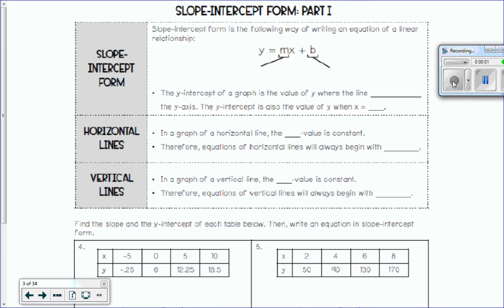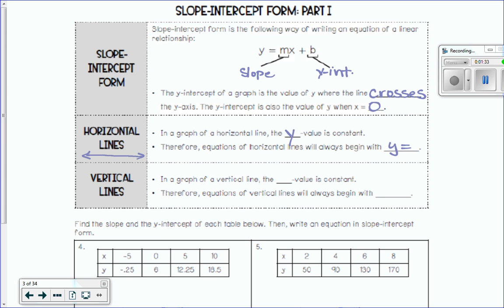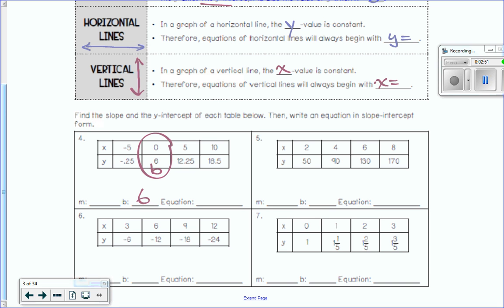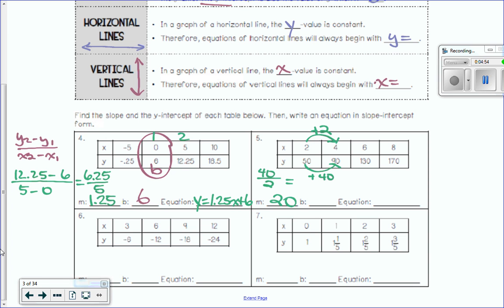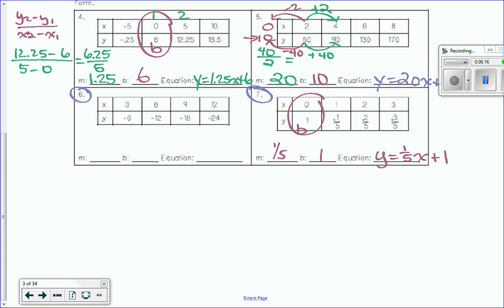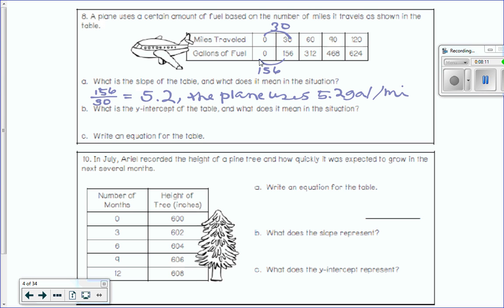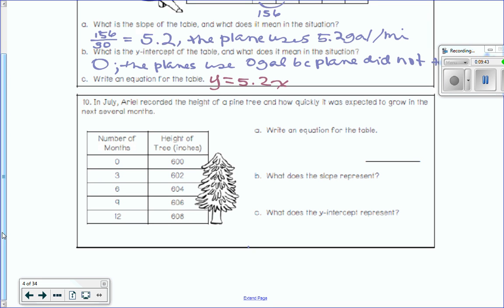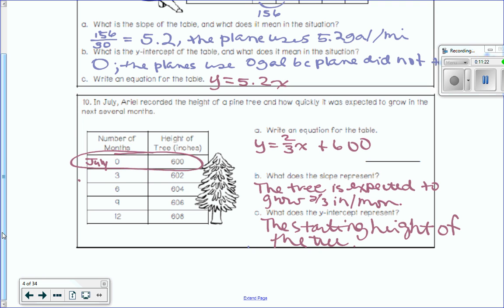3.10 Equation from Table